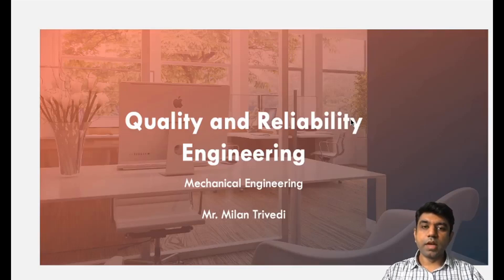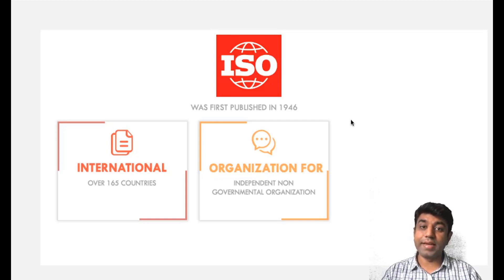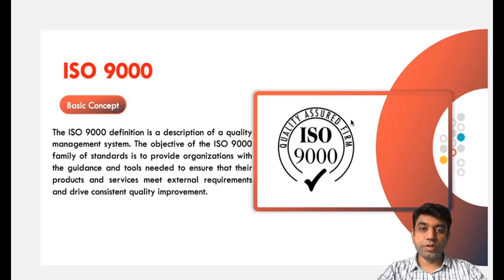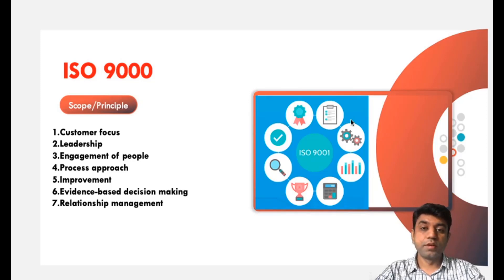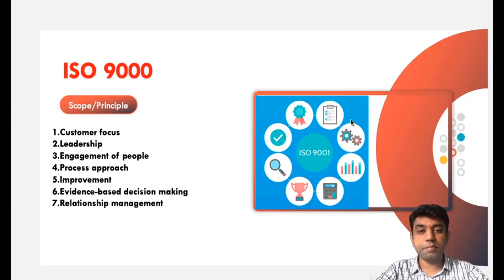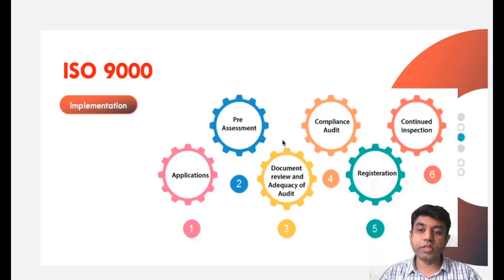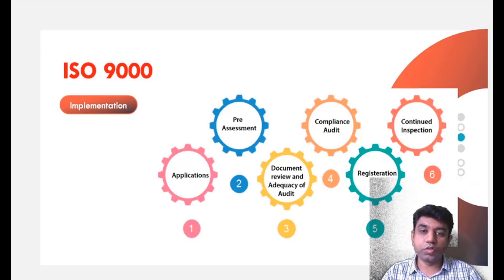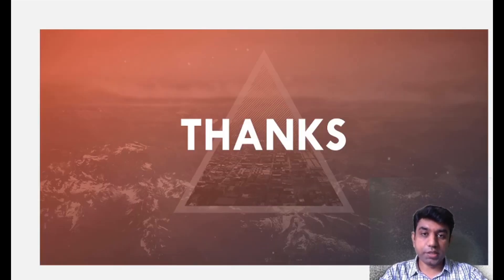L 18 ISO, ISO 9000 Implementation I Quality and Reliability Engineering I Mechanical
ISO
ISO 9000
Implementation of ISO

Previous Lecture Link:L 17 Quality Production and Total Productive Maintenance